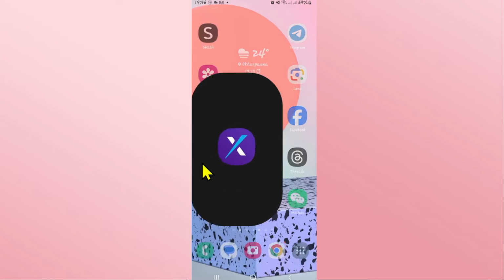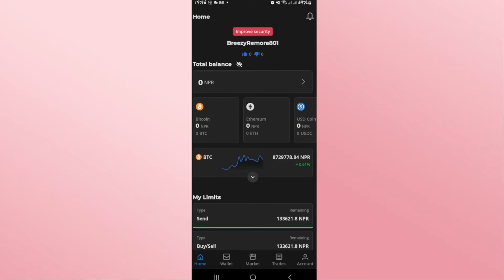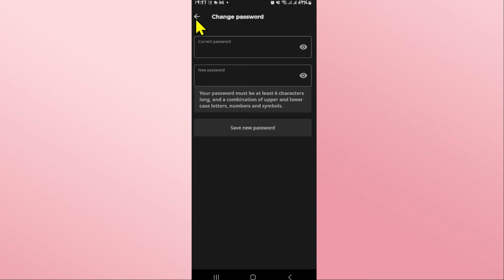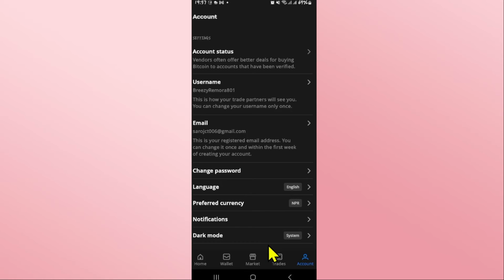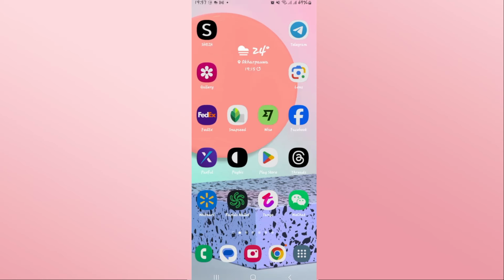How to Change Your Password on Paxful App? 2024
In today's video, we’re walking you through the steps to change your password on the Paxful app. Keeping your account secure is crucial, and updating your password regularly is a great way to protect your information. Follow this step-by-step guide to ensure your Paxful account remains safe.